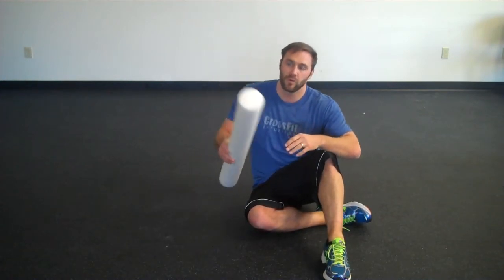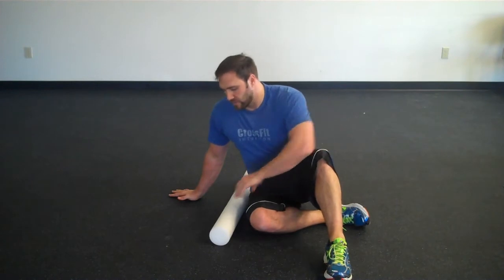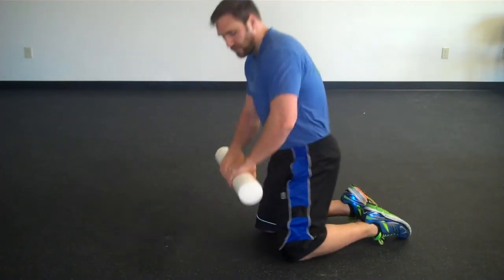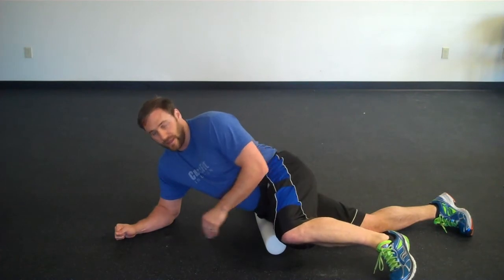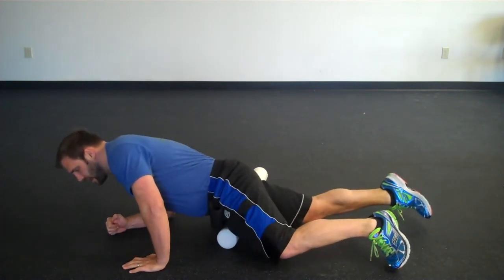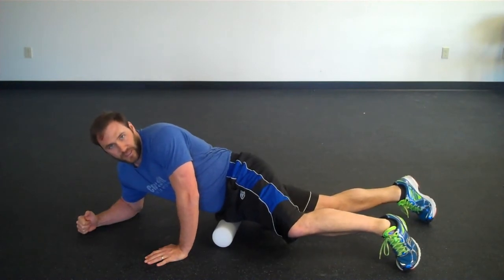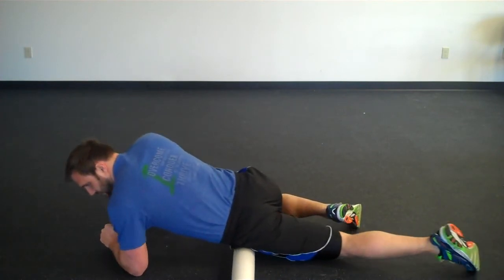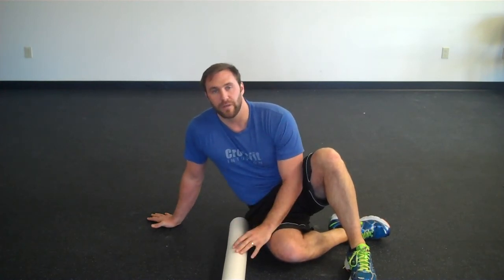Foam Roller: Anterior Hip Mobility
A great mobility exercise to release the anterior hips.